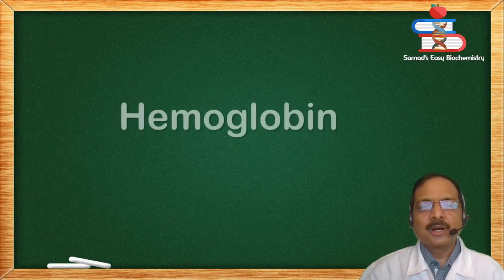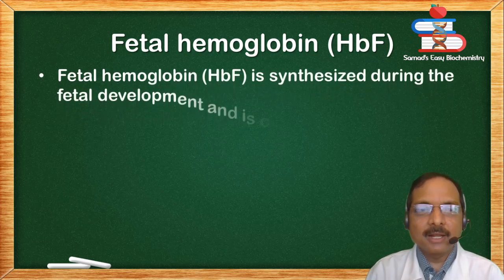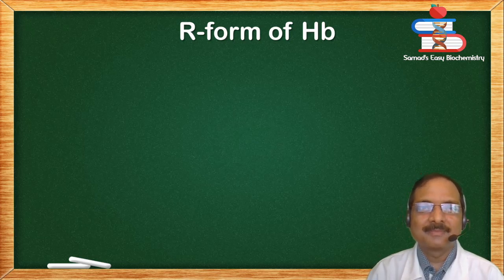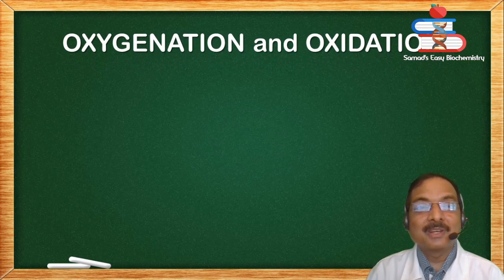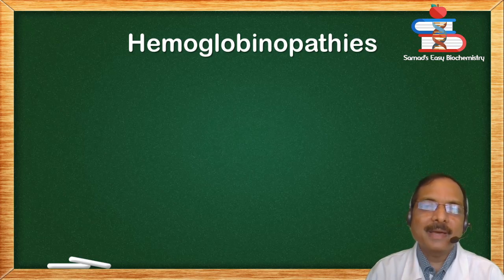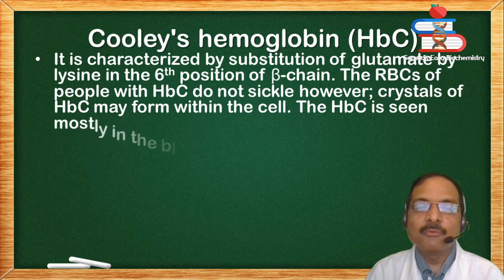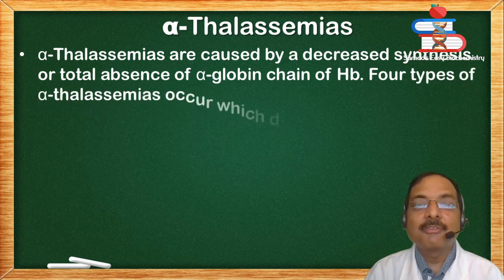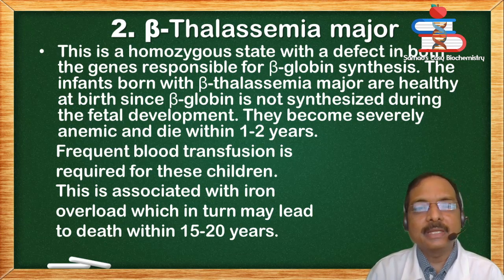Definitions in Hemoglobin by Dr. Abdul Samad Aziz.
Definitions in Hemoglobin, Definition series in Biochemistry Part 8, by Dr. Abdul Samad Aziz, academician, biochemist, and motivational coach for students from Pune, Maharashtra, India. This video may be useful to the biochemistry learners from medical, dental, paramedical courses, or any other course where biochemistry is taught. Also, this video is of help for quick revision of basics in hemoglobin chemistry.